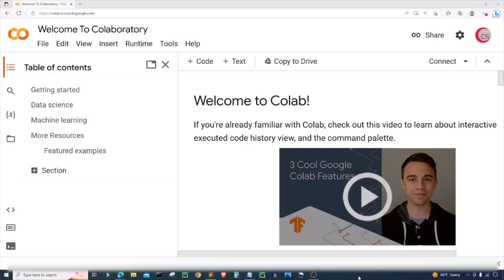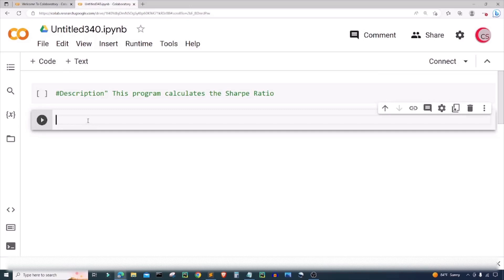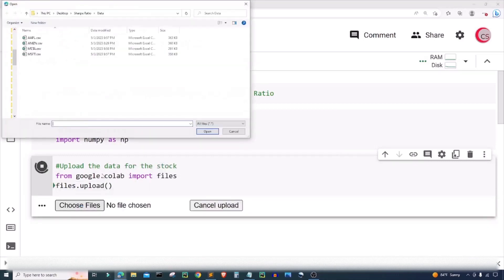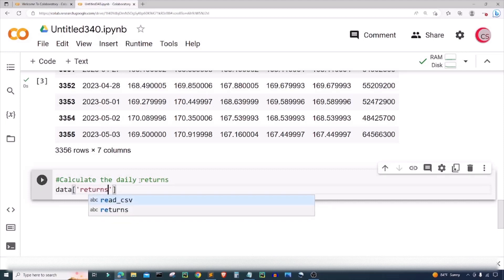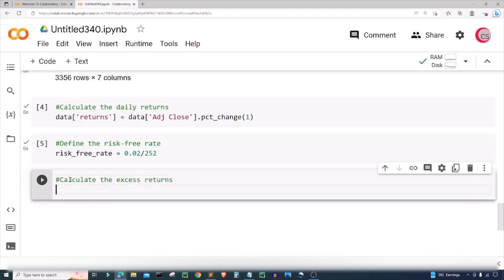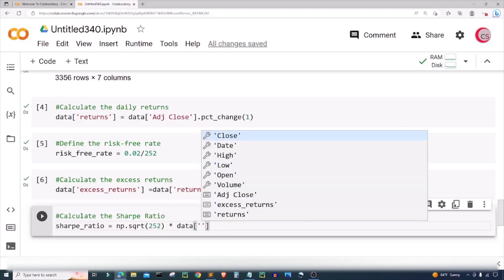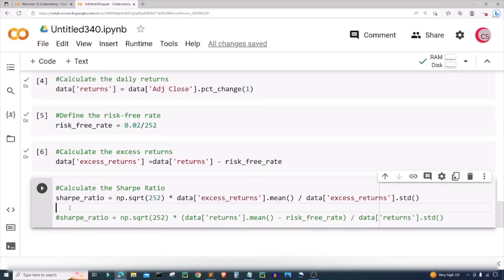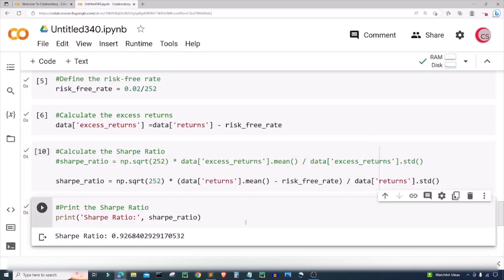The Sharpe Ratio: How to Evaluate Investment Performance with Risk in Mind Using Python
Learn how to use the python programming language to calculate an asset/stock Sharpe ratio.

📚Helpful Python Programming Books📚
      ► Hands-On Machine Learning with Scikit-Learn and TensorFlow:
      ► Learning Python:
      ►Head First Python:

📚Helpful Financial Books📚
🌟Stock Market Investing Books:
✔️The Intelligent Investor
✔️A Random Walk Down Wall Street

Sources:
(1) What Is a Sharpe Ratio? Understanding Its Use in Investing - Investopedia. Accessed 4/30/2023.
(2) What Is The Sharpe Ratio? – Forbes Advisor. Accessed 4/30/2023.
(3) What is a Good Sharpe Ratio? (Sharpe Ratio Guide) - WealthFit. Accessed 4/30/2023.
(4) Sharpe Ratio Formula and Definition With Examples - Investopedia. Accessed 4/30/2023.
(5) Understanding the Sharpe Ratio - Investopedia. Accessed 4/30/2023.
(6) What Is a Sharpe Ratio? Understanding Its Use in Investing - Investopedia. Accessed 4/30/2023.